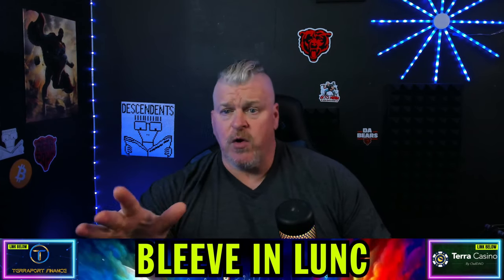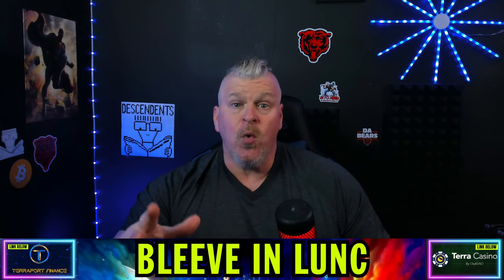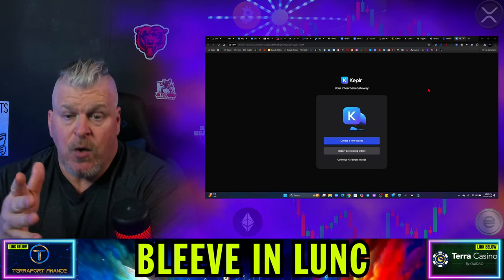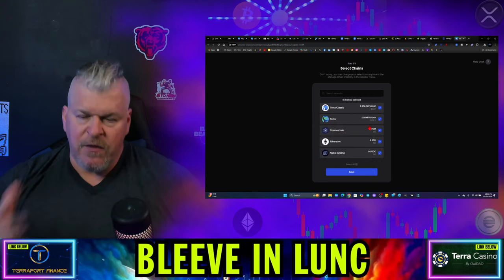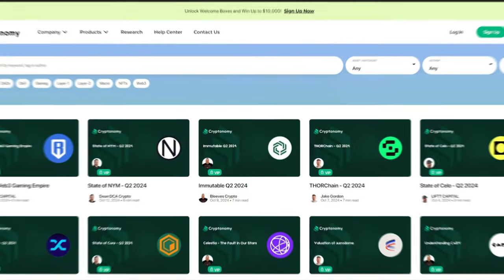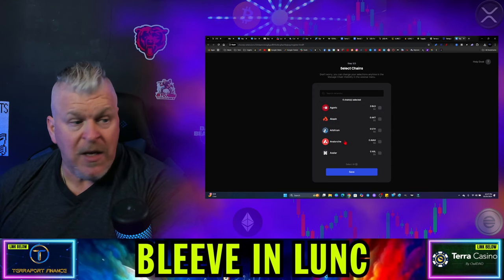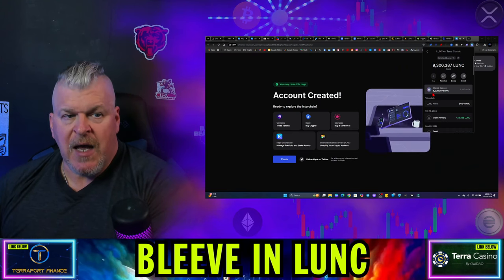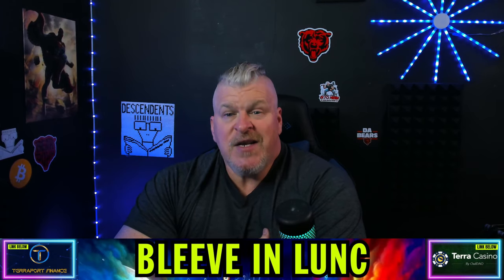HOW TO CHANGE YOUR TERRA LUNA CLASSIC WALLET! (FROM STATION TO...)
CRYPTO WALLETS
🪙 ERC-20 Wallet: 0xD507c4eEf733dfC3AB7A145b0367a867a6C45e0C
🪙 BTC Wallet: bc1qsu5c76jkw08a0eqkfkzgcfya99vle3kxe93a3u
🪙 Solana Wallet: FKQssfYgC2qrENwG2cyJyqH7hEYxFWH149zFrGx5Tuj8
🪙 Terra Luna Wallet: terra1ecl4l7yp5cqzgl0hdrlxp8lwjrr6epdv43scsc